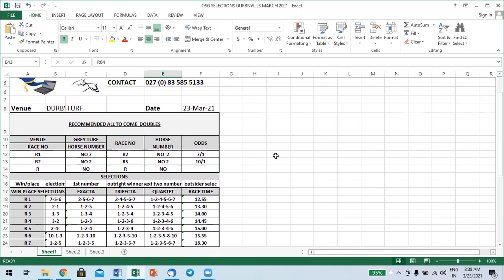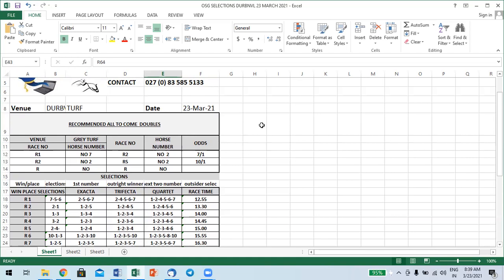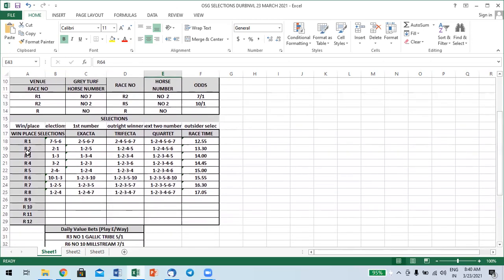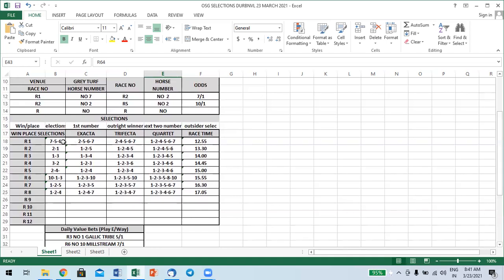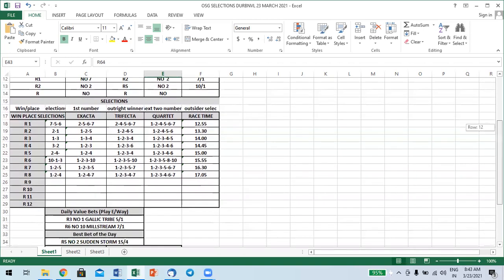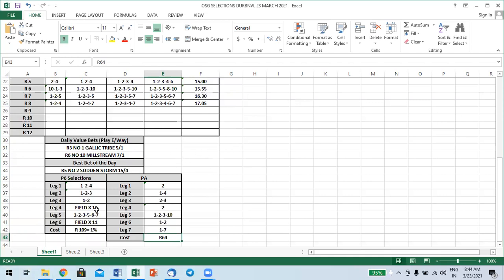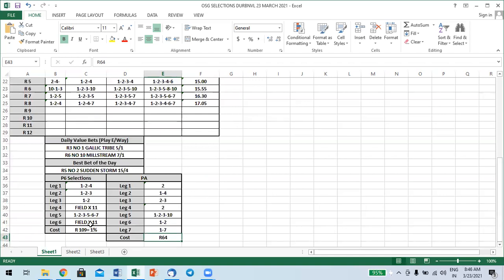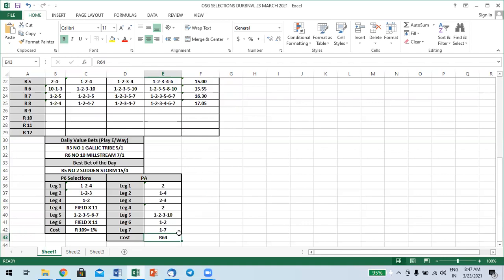UNDERSTANDING, AND HOW TO USE, OUTSIDER GENIE FORM ANALYSES SELECTIONS.